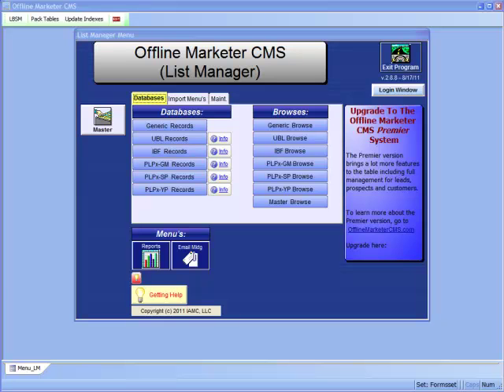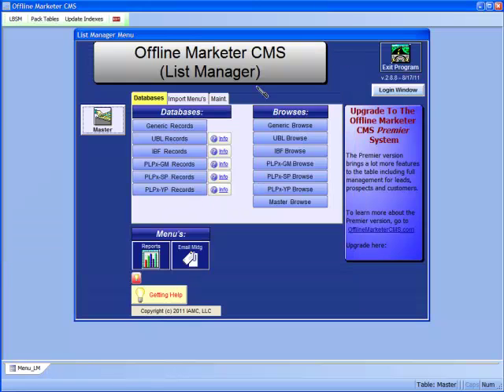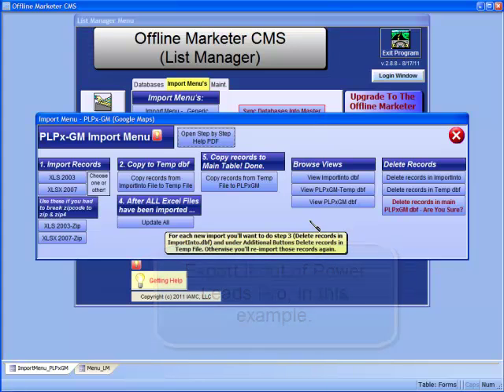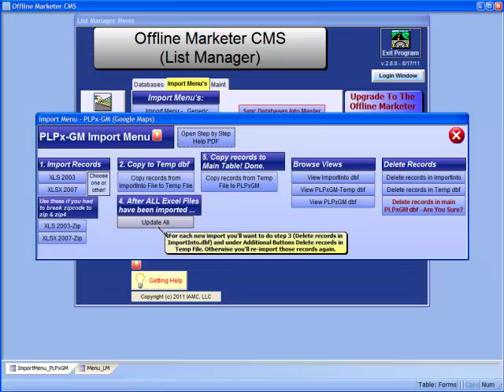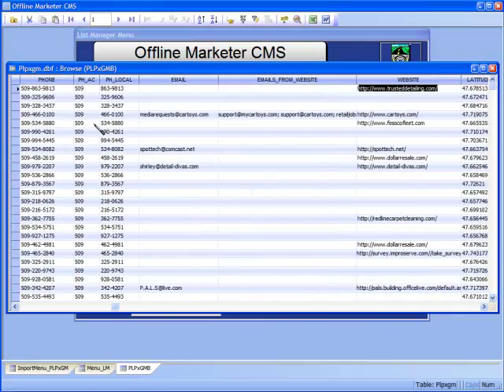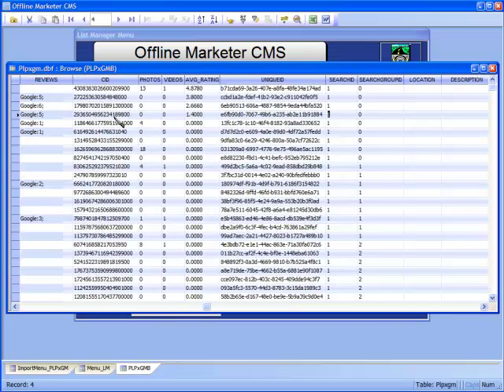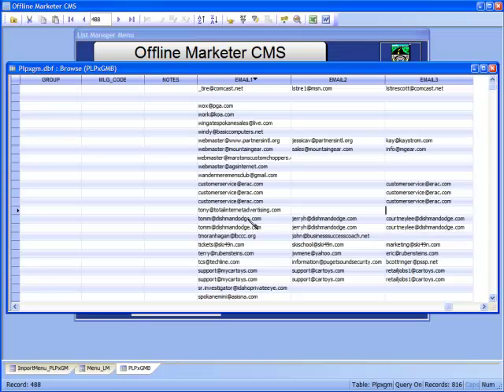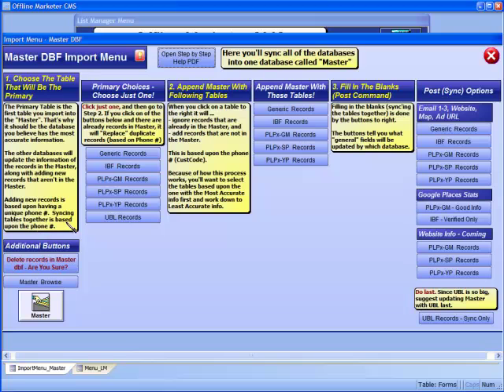Part 1-Offline Marketer "List Management" System Overview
An overview of the Offline Marketer "List Management" System, Part 1 Currently imports data from Power Leads Pro (PLP) and Instant Business Finder (IBF) with more coming.